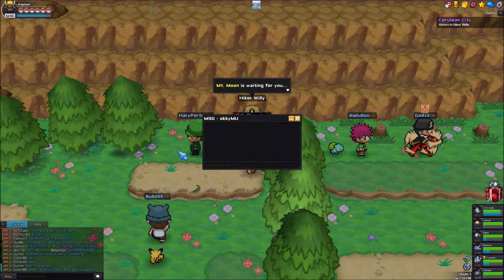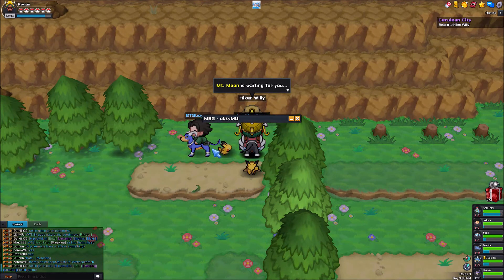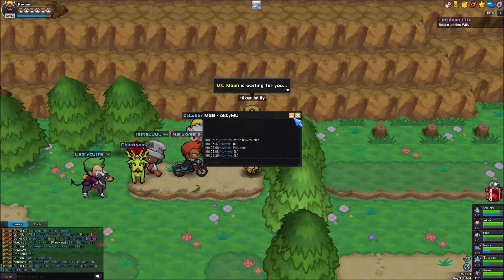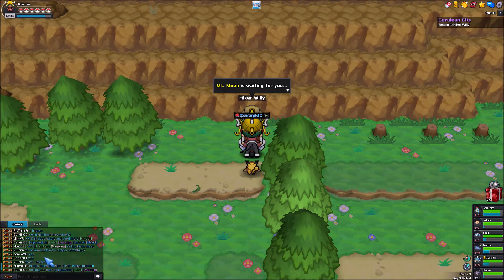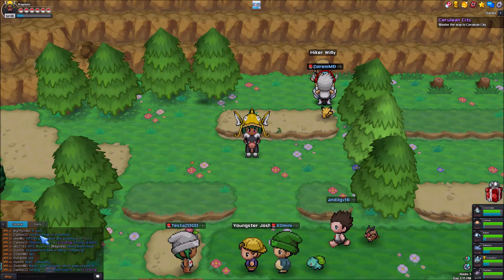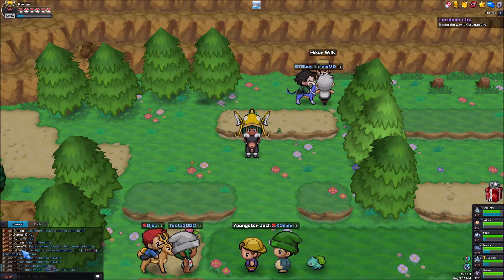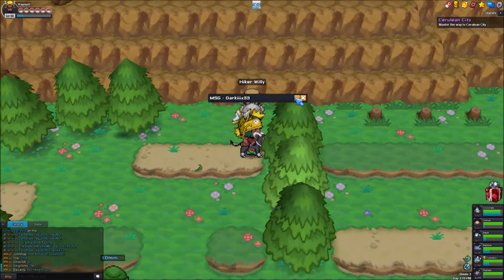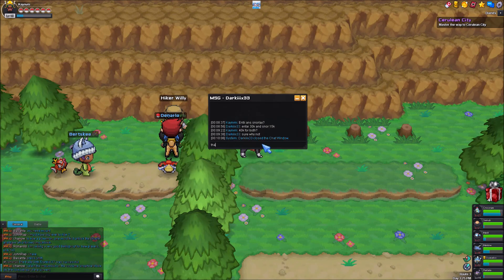How To Trade in Pokeone